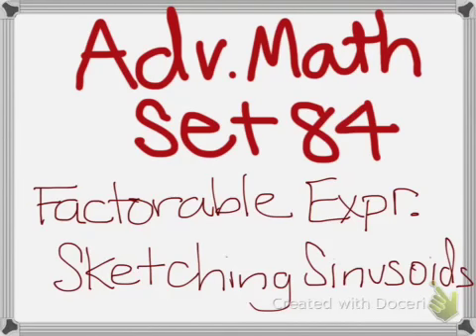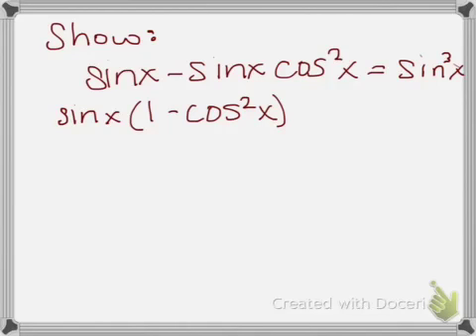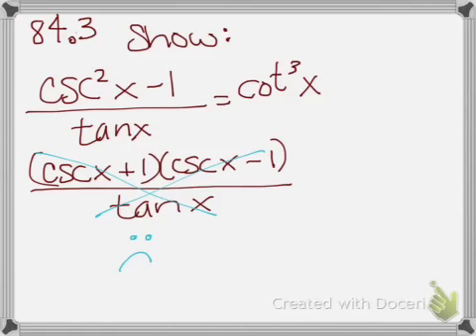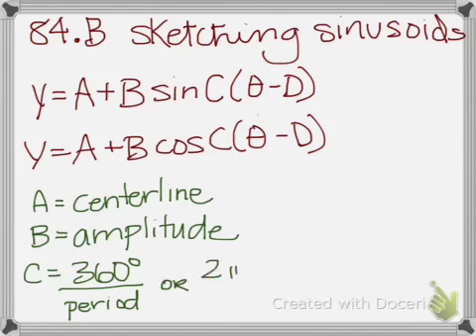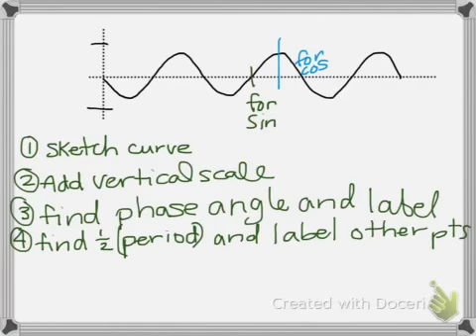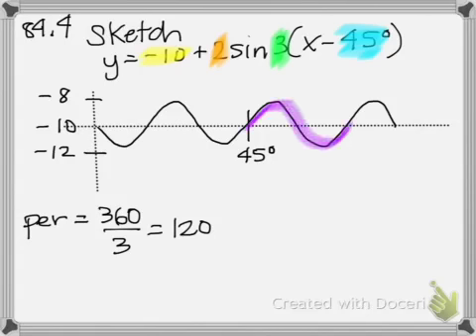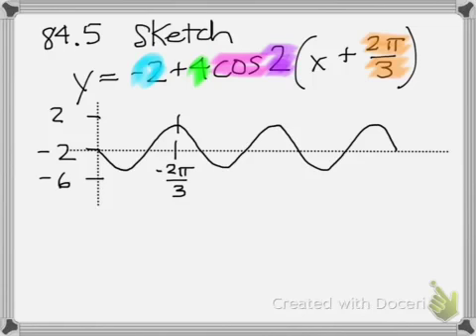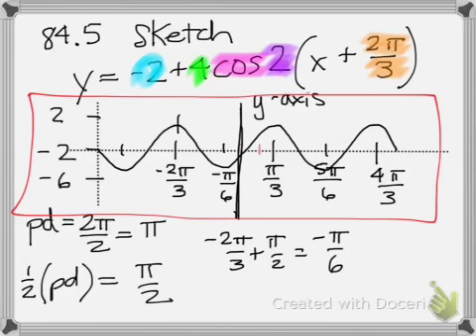Adv math set 84